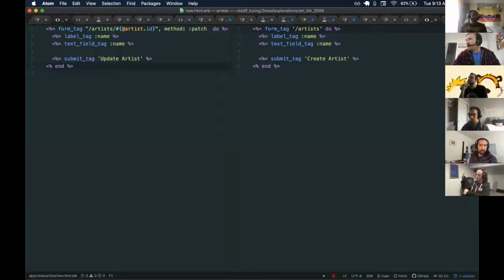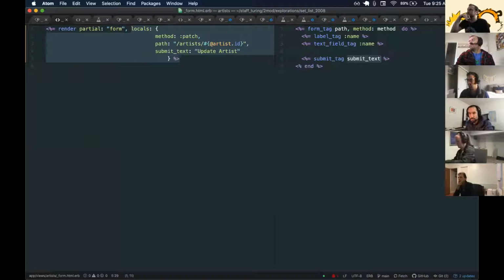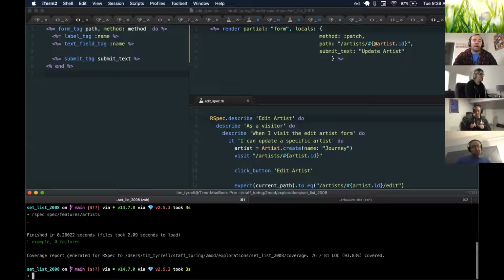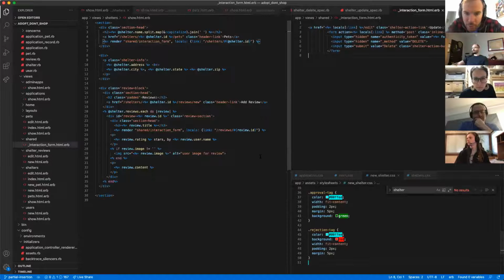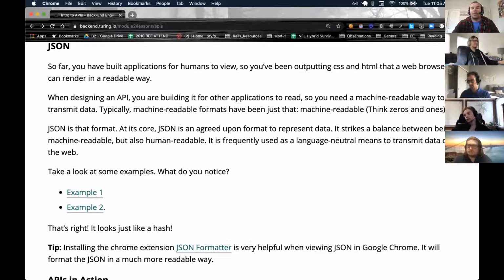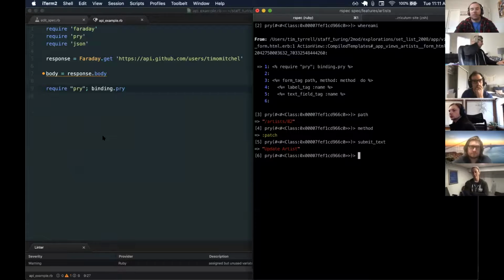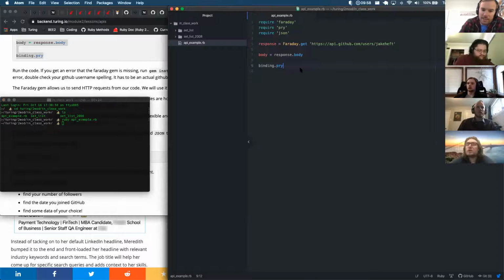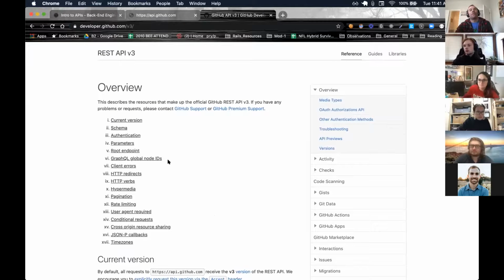Partials | Intro to APIs